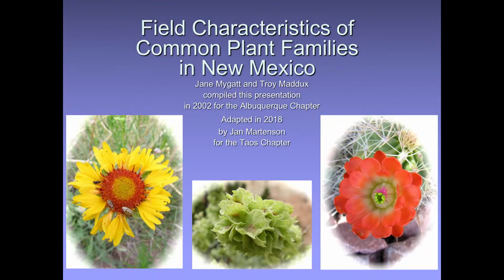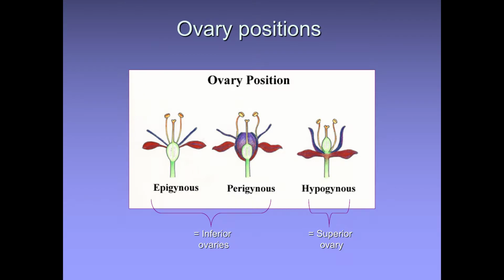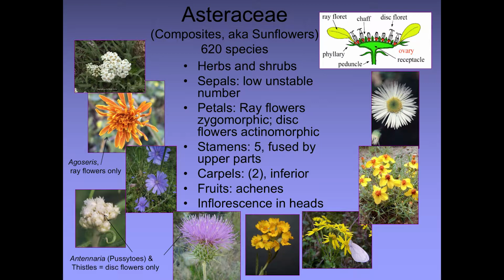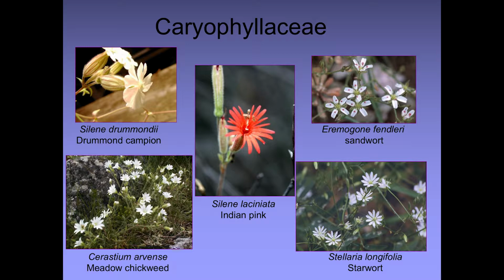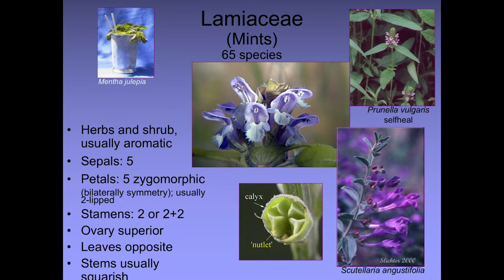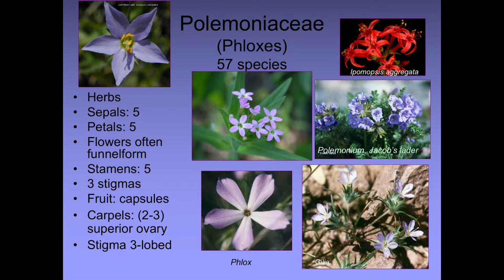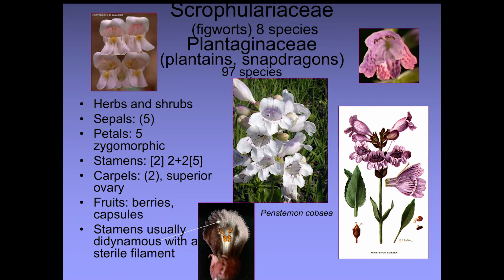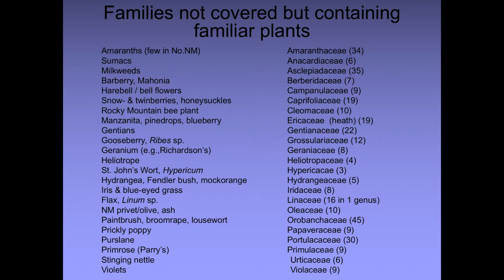Field Characteristics of Common Plant Families in New Mexico with Jan Martenson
The Taos Chapter of the Native Plant Society of New Mexico host Jan Martenson for her lecture on Field Characteristics of Common Plant Families in New Mexico. Jan Martenson is the President of the Taos Chapter of the Native Plant Society of New Mexico.